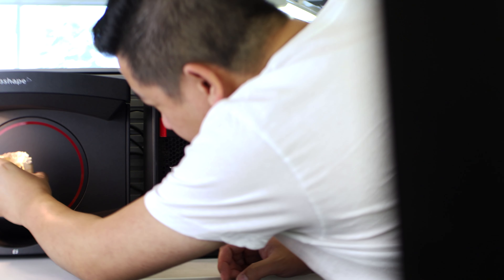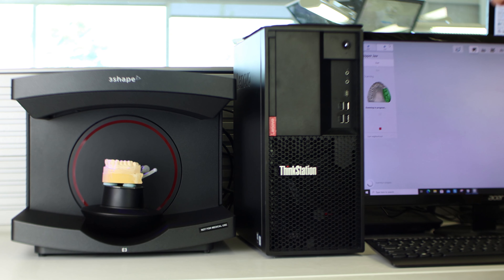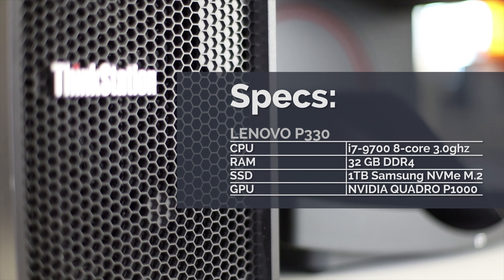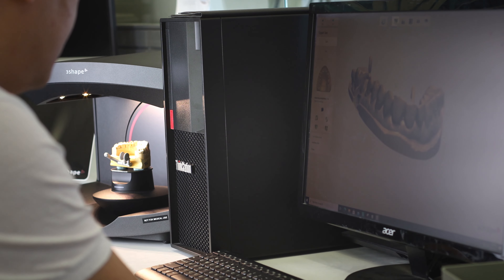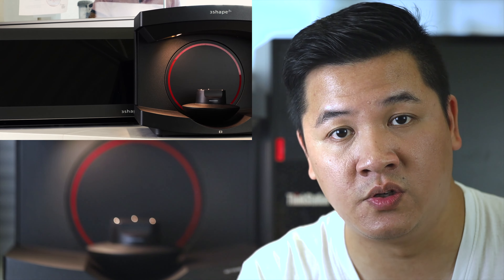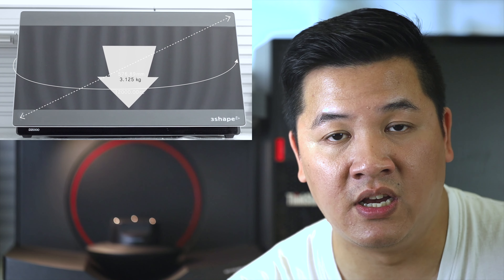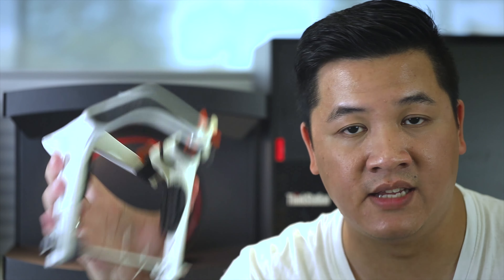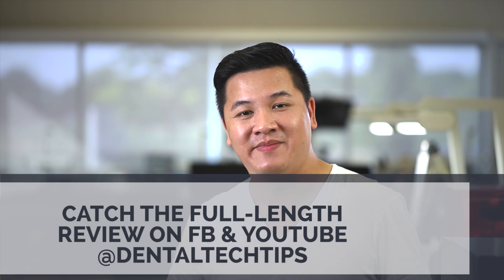Minh Tran Red Series E3 First User Feedback